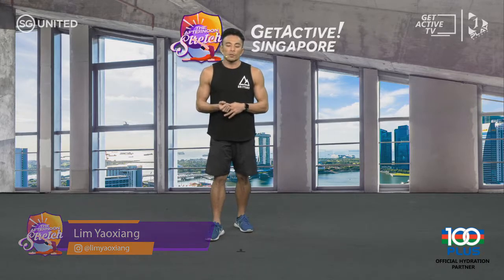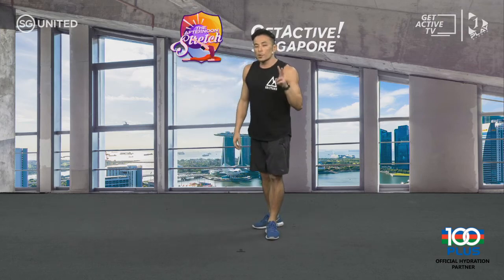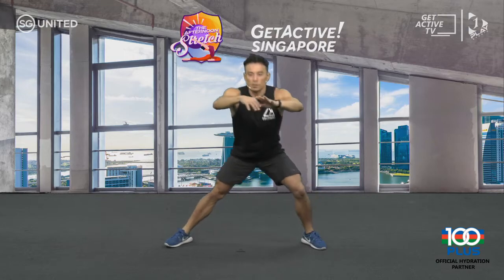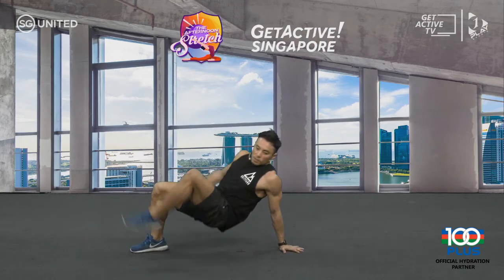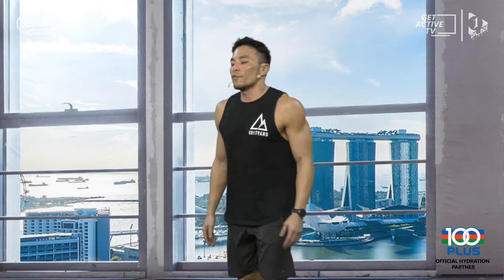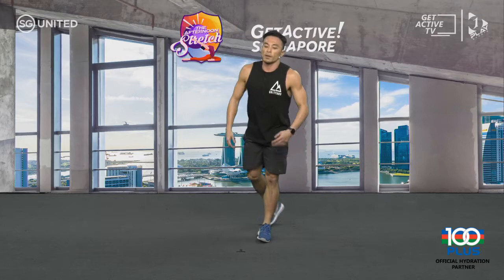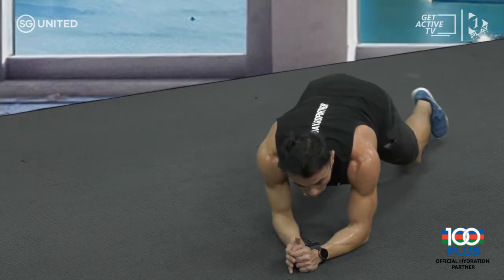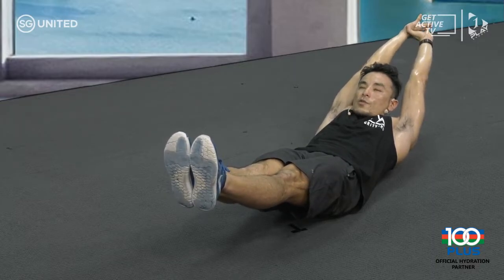The Afternoon Stretch [Ep 50] | Bodyweight Workouts with Kenneth & Yao Xiang Keep moving with Kennet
The Afternoon Stretch [Ep 50] | Bodyweight Workouts with Kenneth & Yao Xiang
Keep moving with Kenneth and Yaoxiang for an afternoon workout!

The Afternoon Stretch programme is designed to get you off your seats while working from home, to keep you moving!

🔴 LIVE
★ Date:  22 June 2020
★ Time: 3:00 pm (Singapore time)

The programme rundown is as follows:

Segment 1: Yao Xiang
Pulsing Cosack
Crab Kick or Touch
10 HK, 2 Tuck/ Jump
Split Split Switch
Plank Rotation
Hollow Hold

Segment 2: Kenneth
Beast Shoulder Taps
Beast Side Shuffle
Loaded Beast to Front Step
Crab Reach
KickThroughs
Reverse Pike to Tabletop

Segment 3: YaoXiang
Prisoner Squats (Lean Back)
Punching Sprawl
High Knee, Lateral Hop
5 Frog Squat, 5 Squat
High Knee, SL RDL